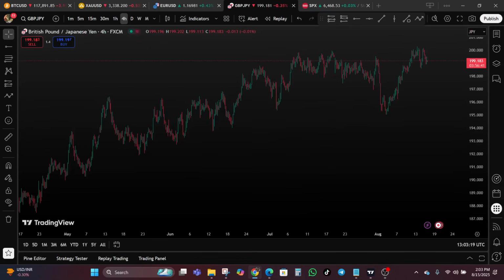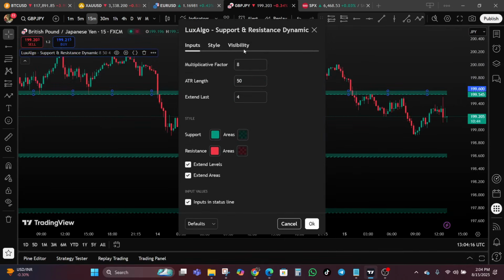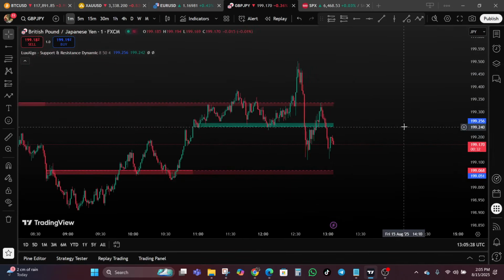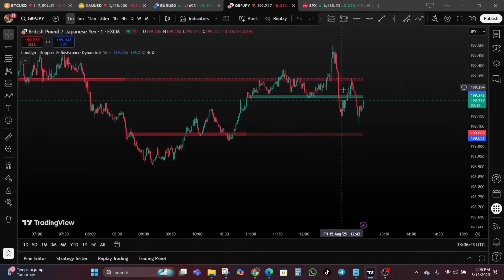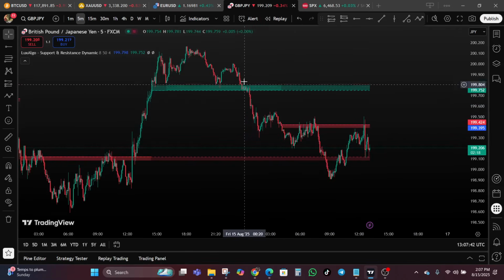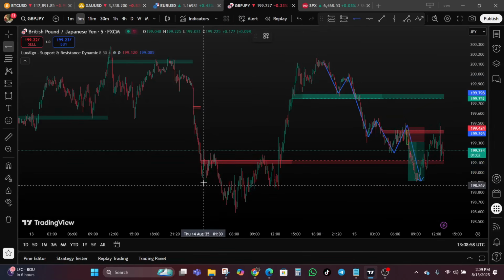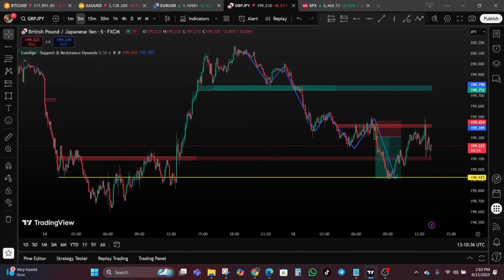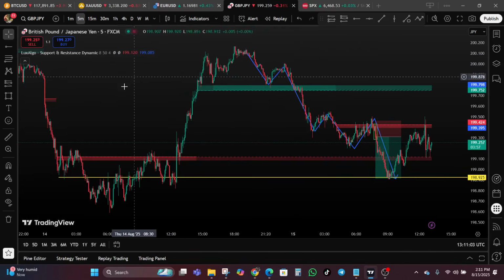1 Minute & 5 Minute Scalping Made Easy – Super Simple LuxAlgo Strategy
Take your short-term trading to the next level with this Super Simple Scalping Strategy. In this video, we break down a straightforward approach that uses LuxAlgo’s tools to identify precise trade setups without overcomplicating your charts.

We’ll start by showing you how to set up this LuxAlgo indicator for fast-moving markets. You’ll learn how to use the signals in combination with market structure to time your entries and exits with clarity.

This strategy focuses on keeping things clean and efficient — no messy indicators, no conflicting signals.

If you want a reliable, repeatable method that works on Forex, Crypto, or Indices, this LuxAlgo scalping setup is a great place to start.